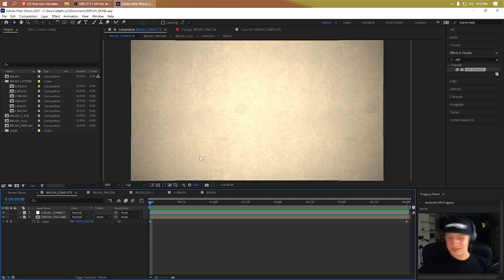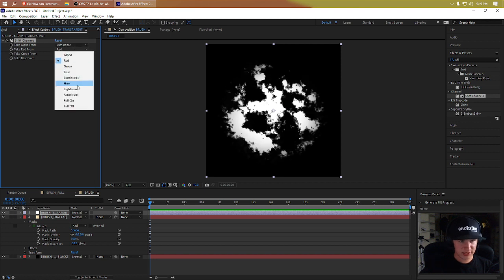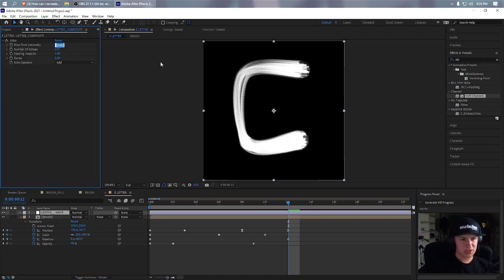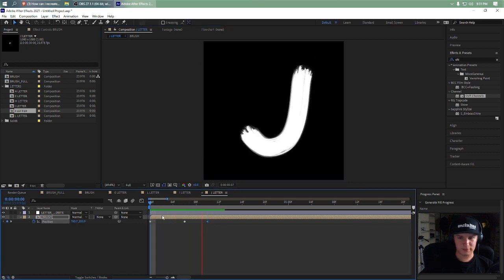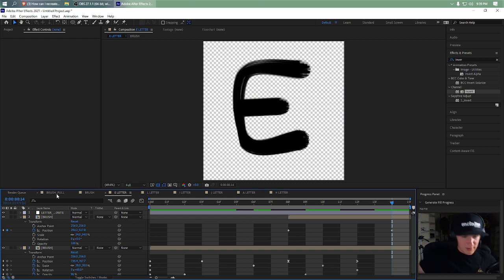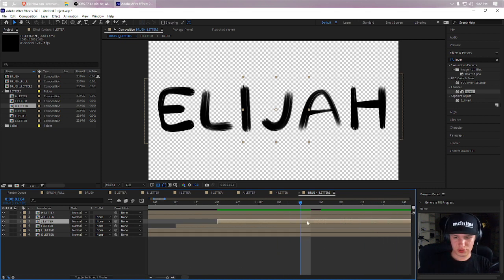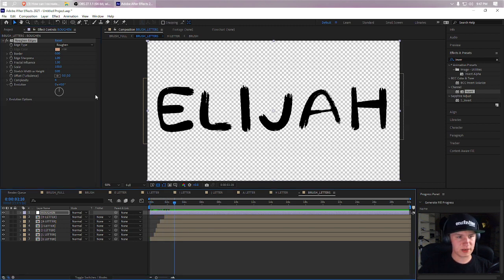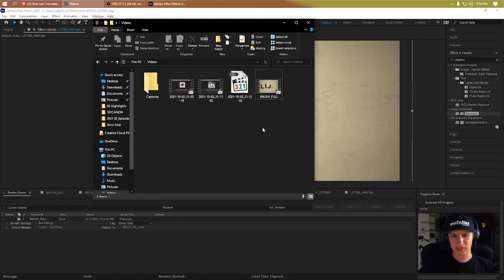Brush Stroke Text Tutorial!